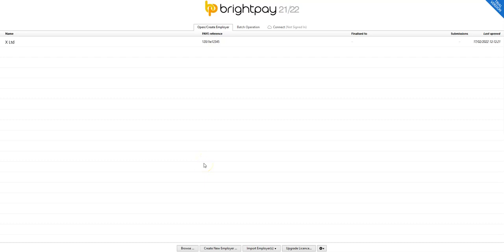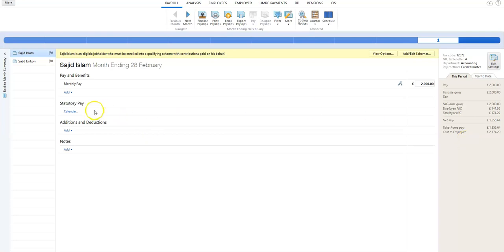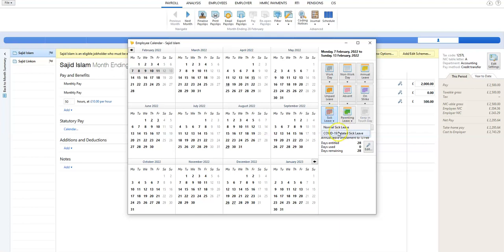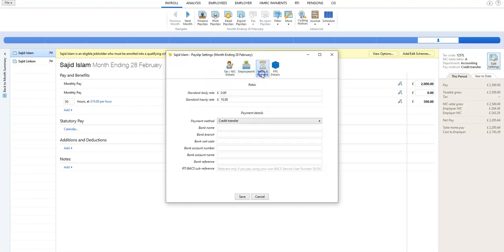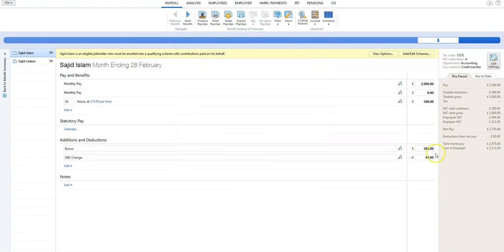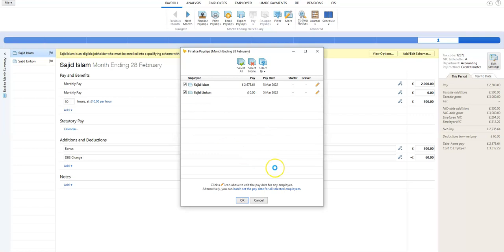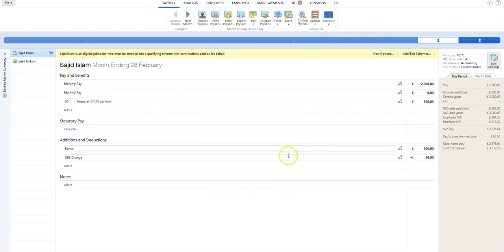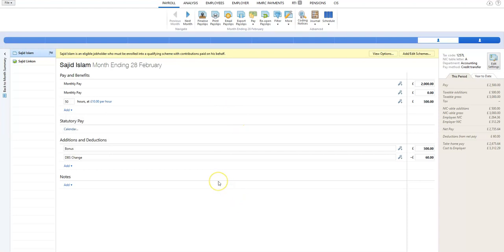Bright pay - lesson 4